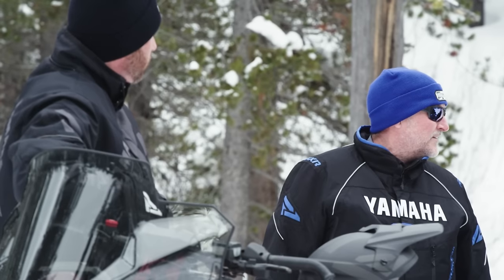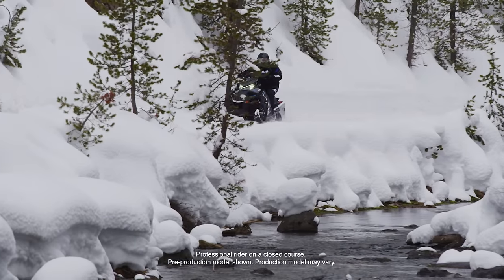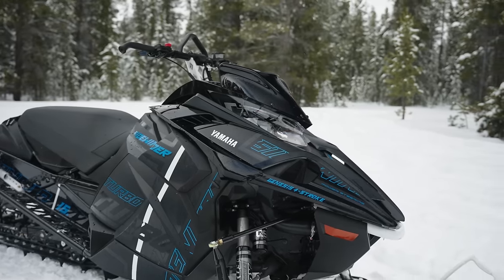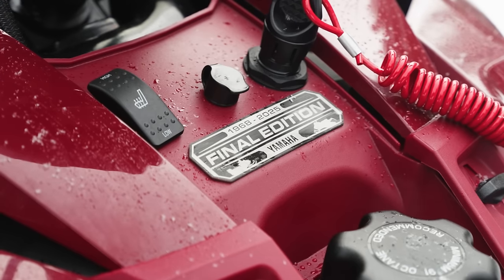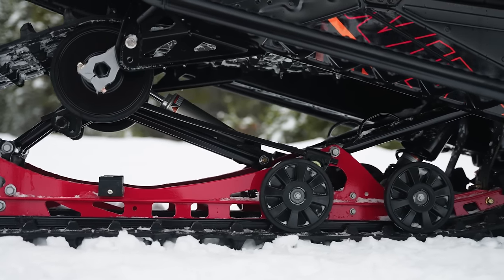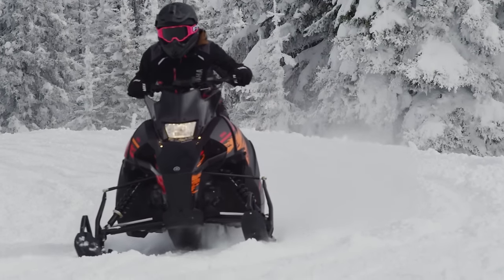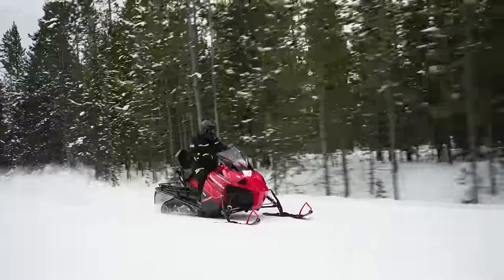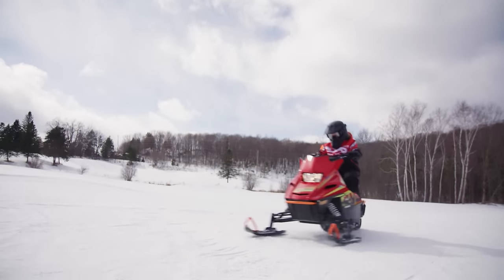2025 Final Edition Snowmobiles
The 2025 Final Edition Snowmobiles are finally HERE!